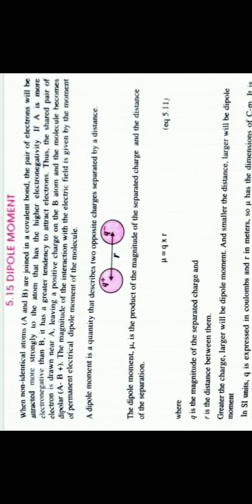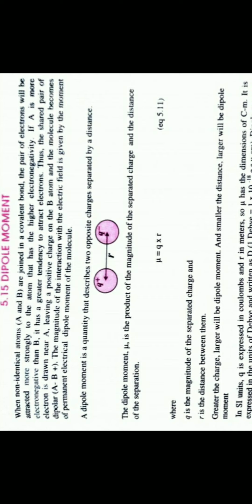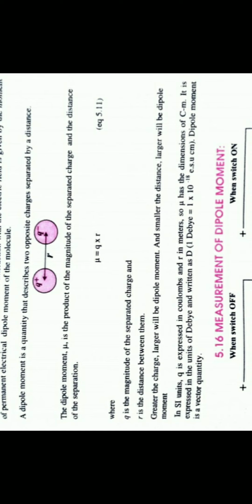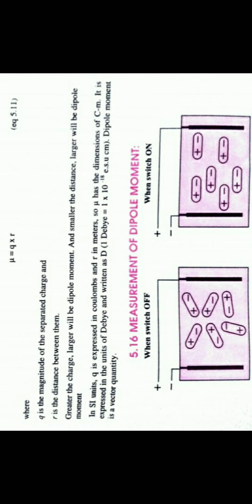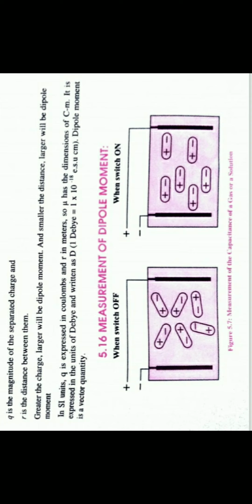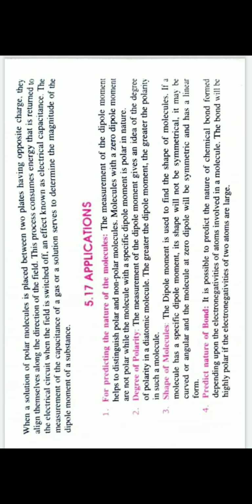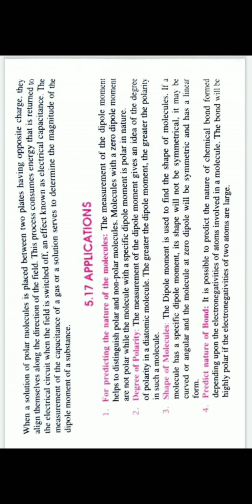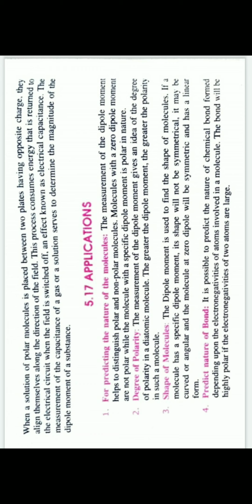dipole moment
sem 3